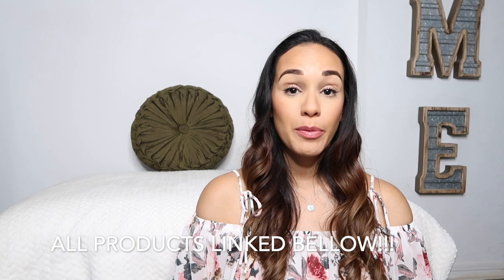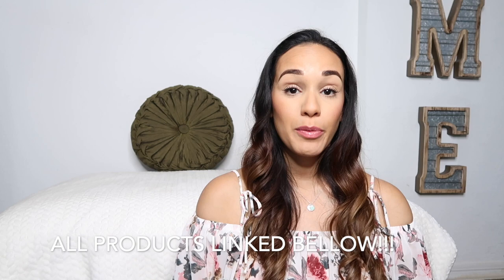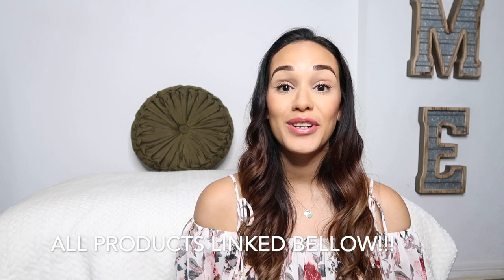Save over $1,200!!! | Baby Product Regrets | NOT worth the splurge | What to get Instead on a budget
Baby Products not worth your money. What to buy instead on a friendly budget. Save over $1,200!!! ALL PRODUCTS LINKED HERE⬇️⬇️⬇️

💸= Expensive Item (Splurge)
  🛒= Budget Friendly Item
💰=Savings

1. 💸Dock a Tot $175-$205💸
🛒Buppy Lounger $32🛒
💰$173 SAVINGS

2. 💸Infant Optics Baby Monitor $165-$200💸
or Newer Version
🛒Amazon Hello Baby Monitor $70🛒
or VTech Baby Monitor $43
or Hello Baby Monitor (different Version) $56
💰$157 SAVINGS

3.💸Hatch Grow Smart Changing Pad $150💸
🛒Skip Hop Changing Pad $62🛒
💰$82 SAVINGS

4.💸Halo Bassinet $200-$350💸
🛒Graco Pack n Play w/ Bassinet insert $75🛒
💰$275 SAVINGS

5.💸Hatch Sound Machine $60-$90💸
or Newer Version
🛒Amazon Sound Machine $28🛒
💰62 SAVINGS

6.💸4MOMS MamaROO Swing $250💸
🛒Graco Duet Connect Swing/Bouncer $150🛒
💰$100 SAVINGS

7.💸Nursery Glider $250+💸
🛒Outdoor Rocking Chair $70-$100
💰$270 SAVINGS

8.💸Fawn Design Diaper Bag $170💸
🛒 Amazon Dupe $56🛒
💰$114 SAVINGS

9.💸Baby Brezza Bottle Sterilizer $110💸
🛒Medela Reusable Sterilizer Bags $10.50 for 10 Bags🛒
💰$100 SAVINGS

10.💸Baby NutriBullet $60💸
🛒Use Your Own BLENDER or Food Processor!!!🛒
💰$60 SAVINGS

💰💰$1,220 TOTAL SAVINGS!!!💰💰

❥PREVIOUS VIDEO

FTC- Everything purchased with my own hard earned Moolah! Unless otherwise noted/stated. My own humble opinion.